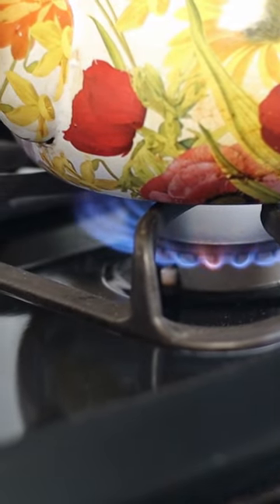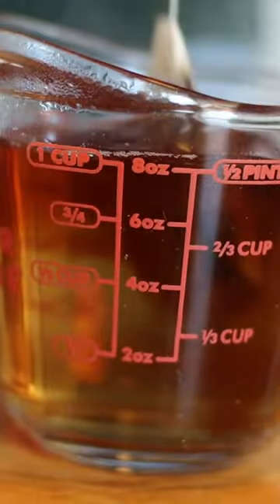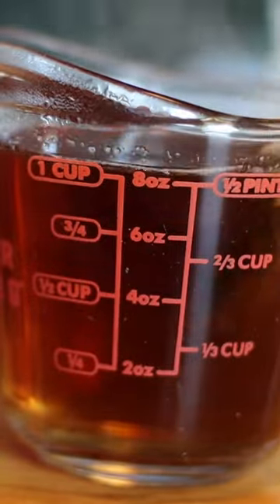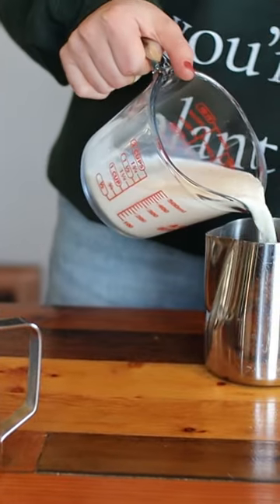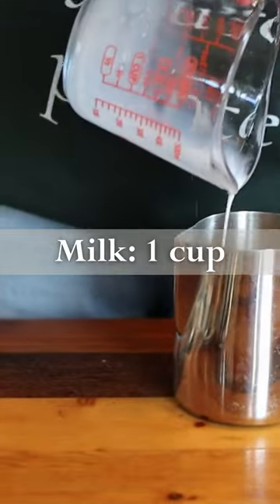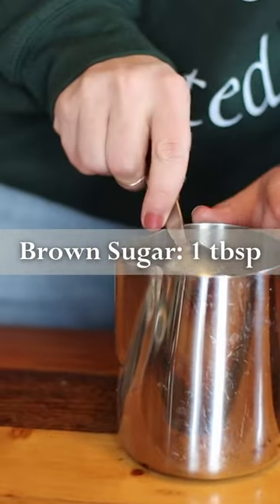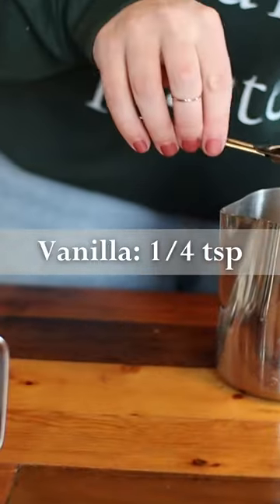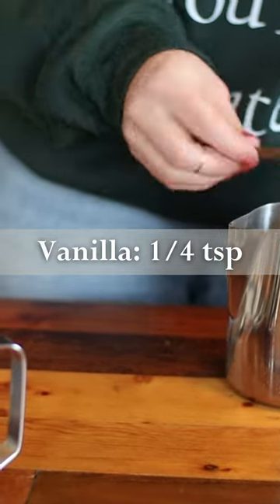Homemade London Fog Tea @Heartway Farms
In this video, Julianne shares how to make an easy London Fog tea.